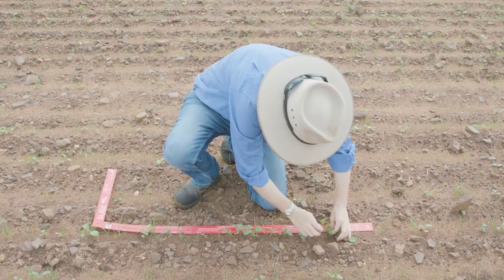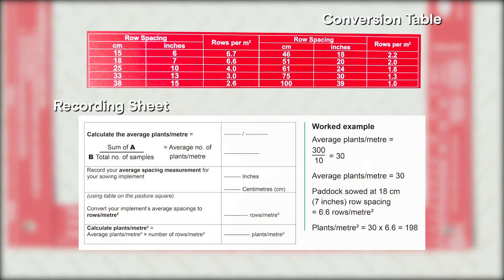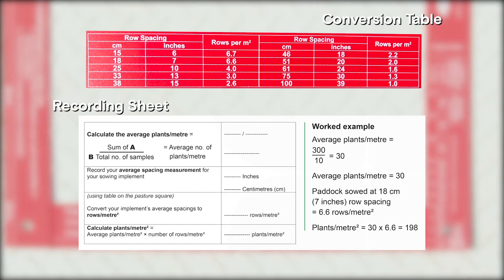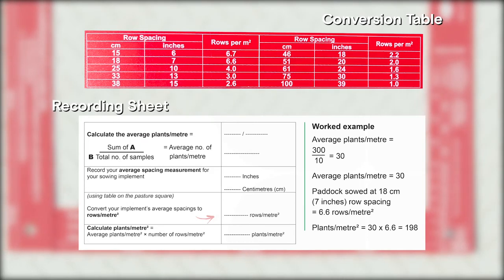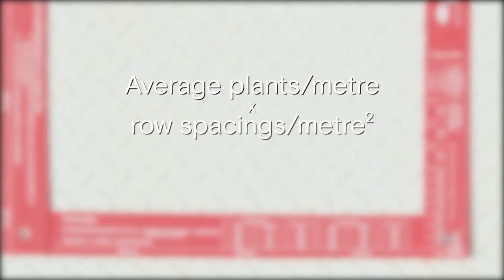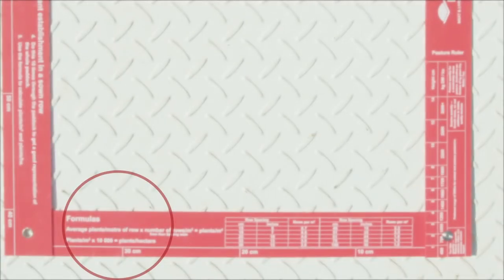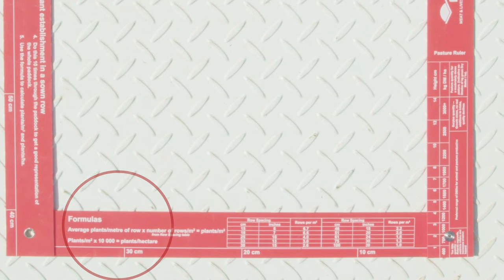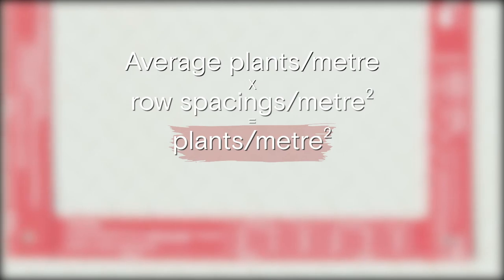Sown rows and the pasture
This video helps producers learn how to calculate plants and pasture cover using the Local Land Services Pasture Square and counting plants in sown rows.